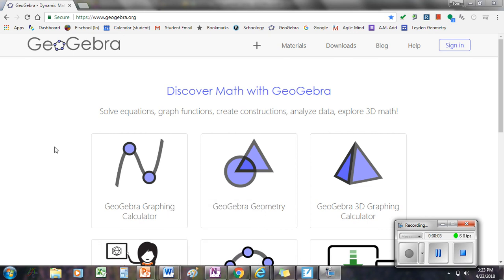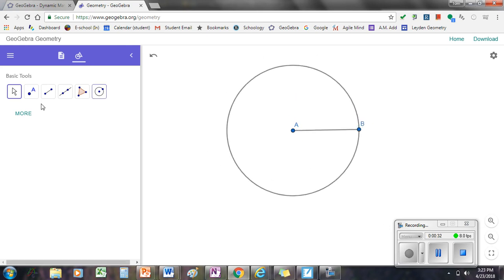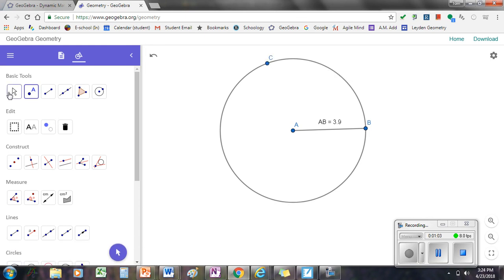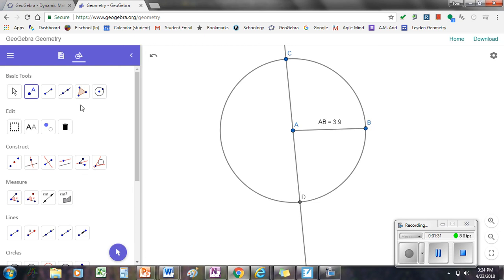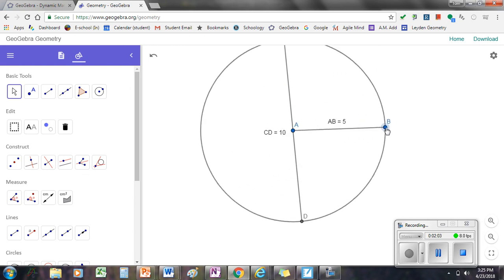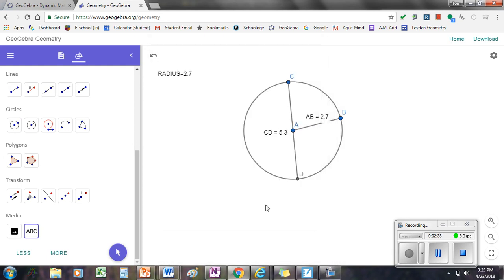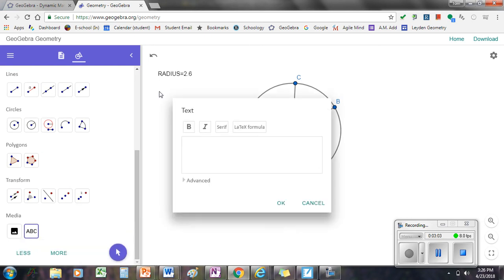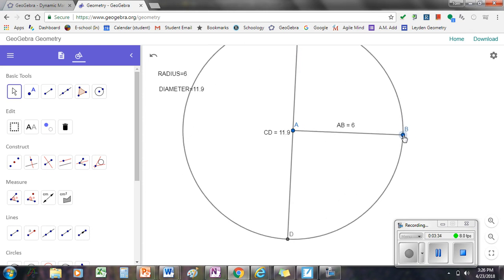Construction #1 radius, diameter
Construct a circle and measure radius & diameter